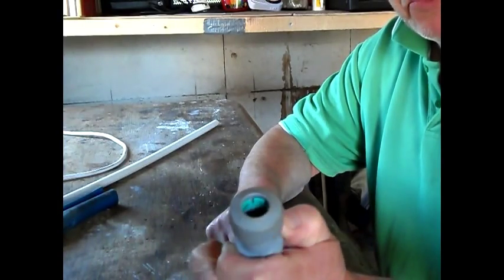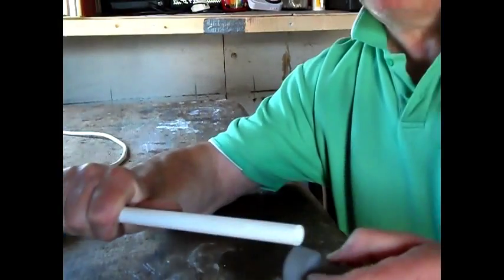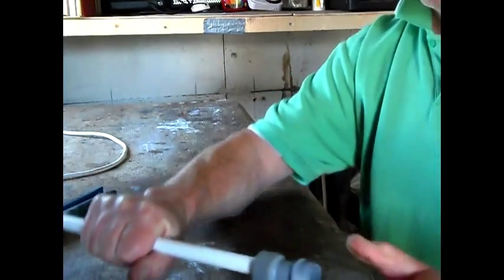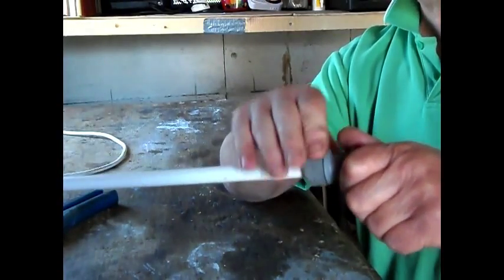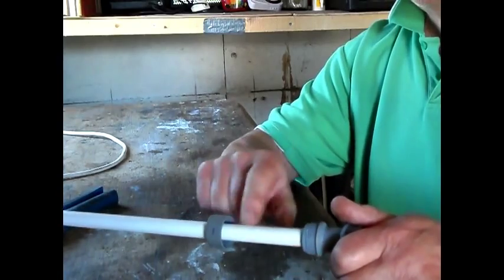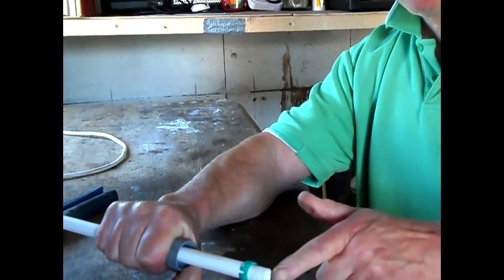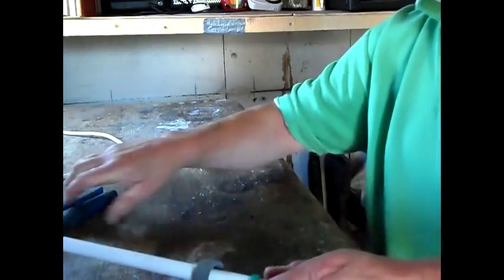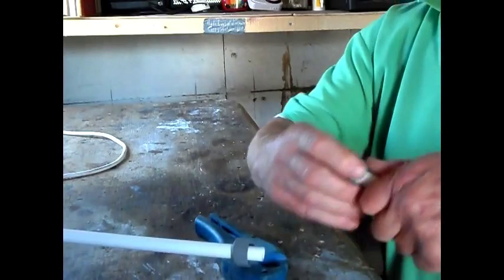how to reuse a non dissmountable fitting